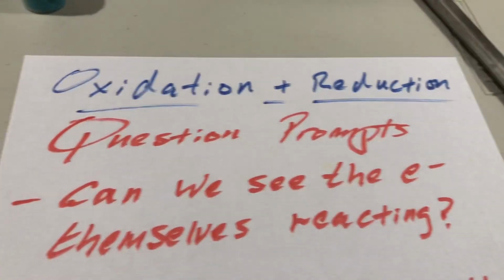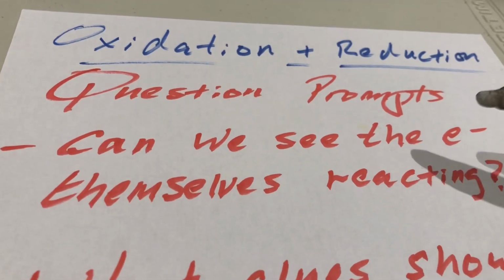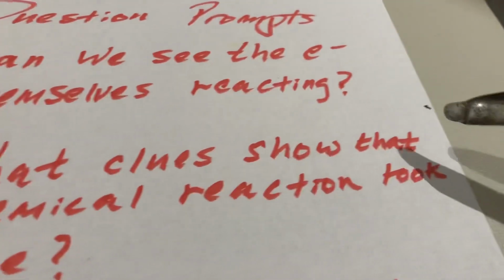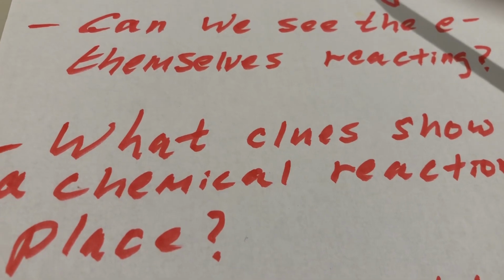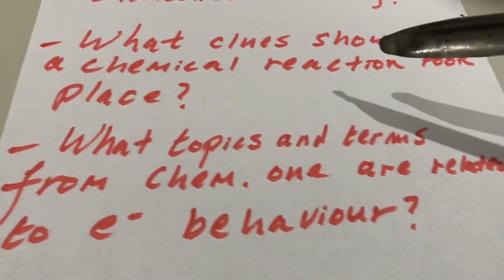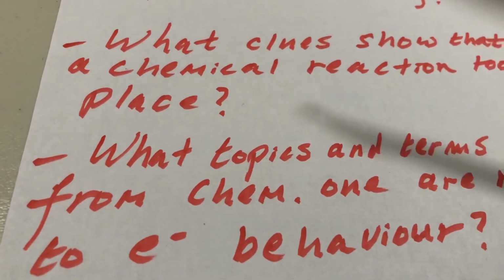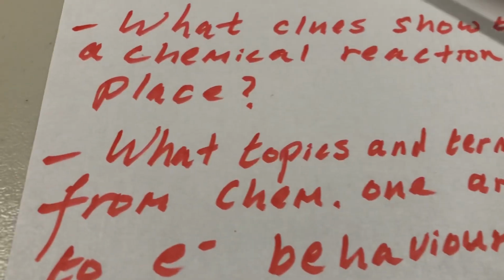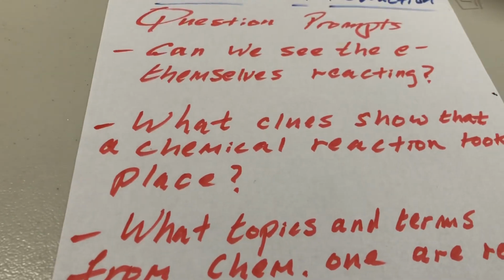Oxidation and reduction introduction simple demonstration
Demonstration as a discussion prompter. Concepts and definitions will be covered in class.